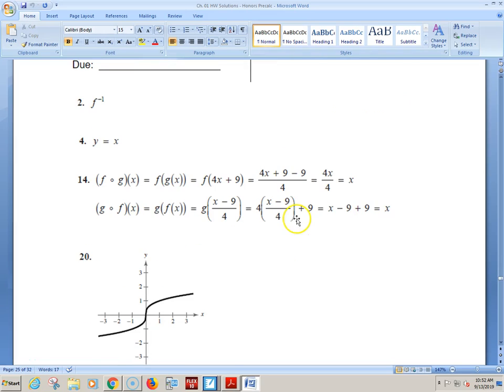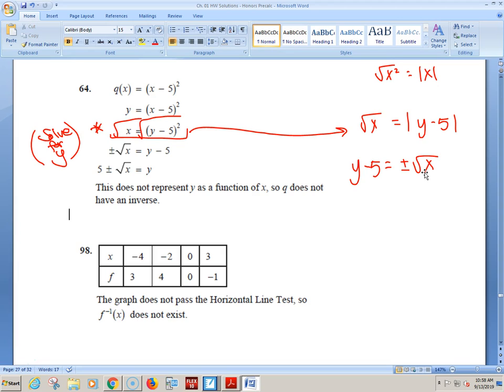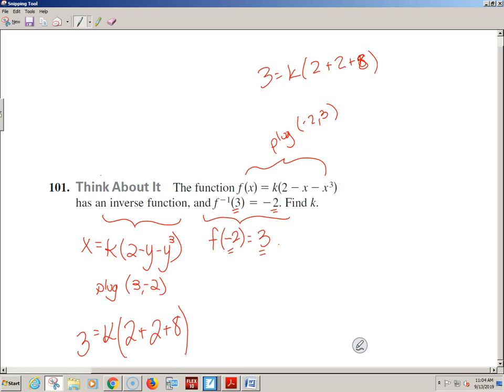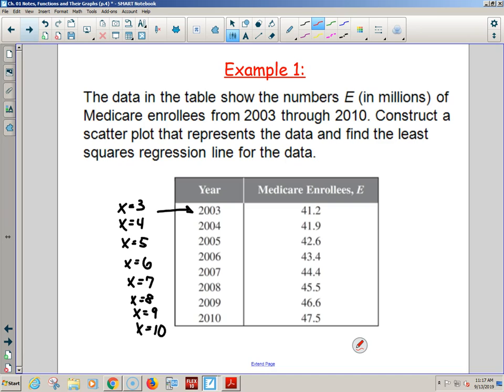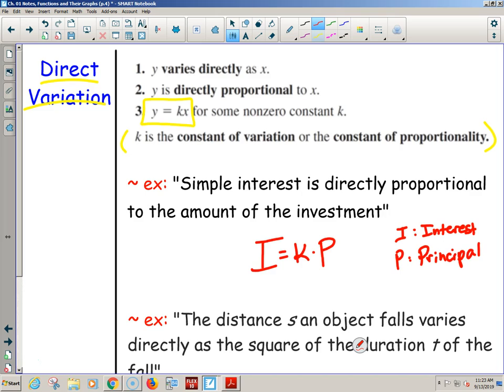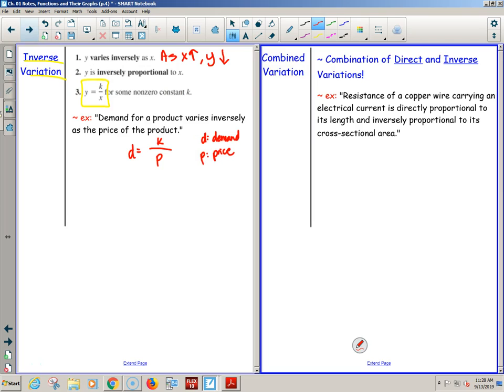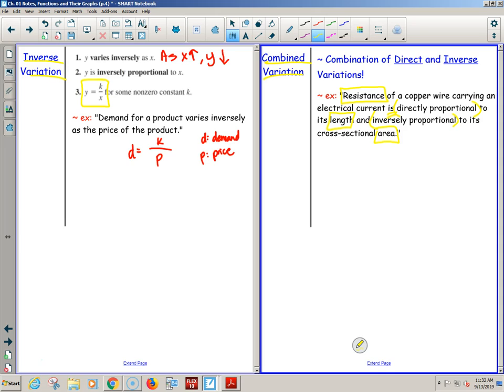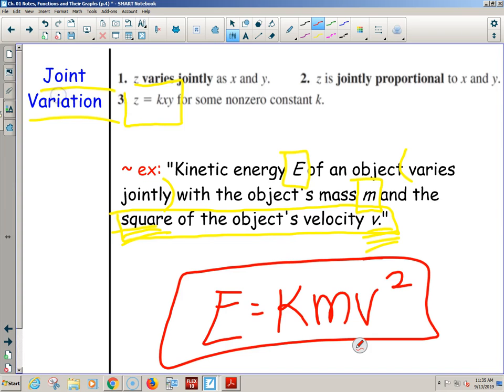HPrecalc 09 13 19